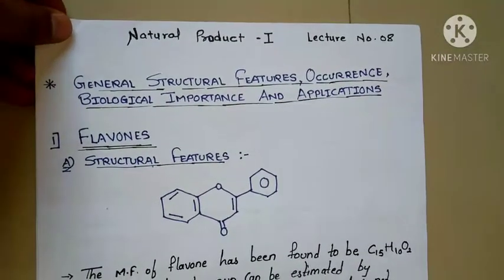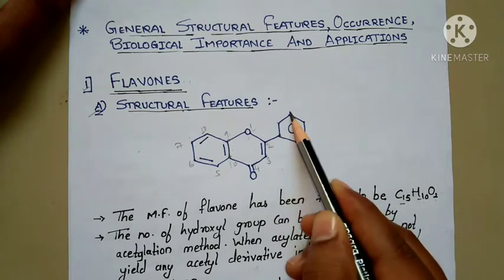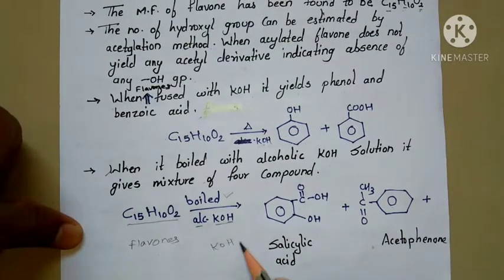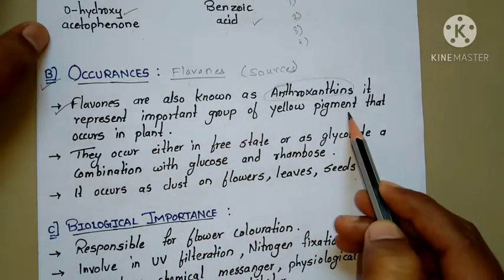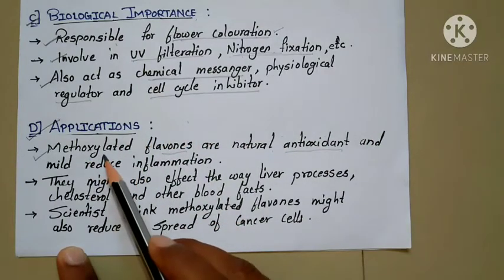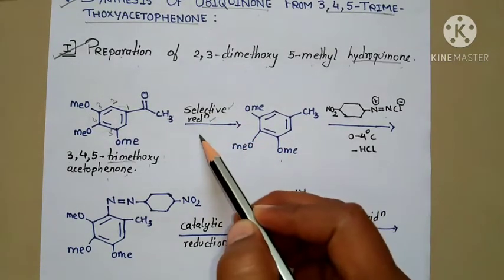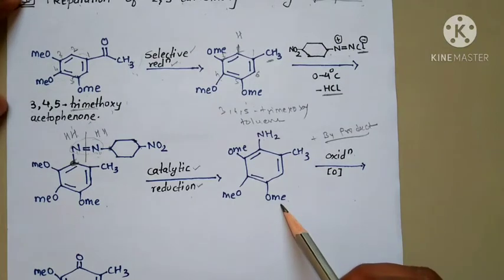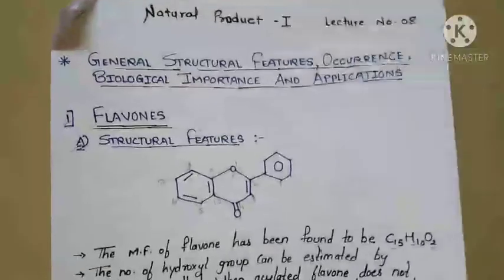Structure features, occurrence, biological importance of flavones, and synthesis of Ubiquinone